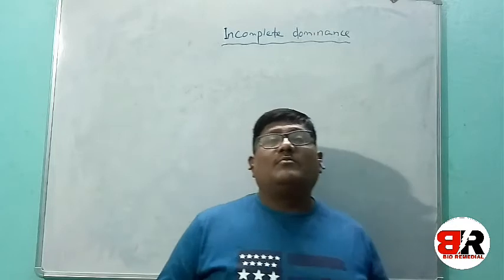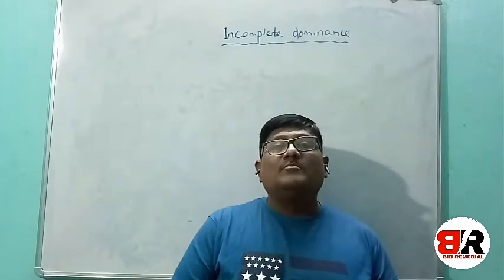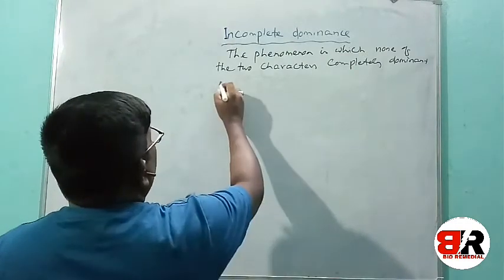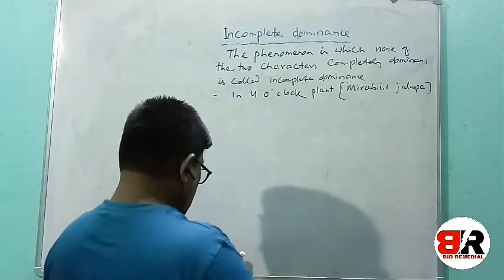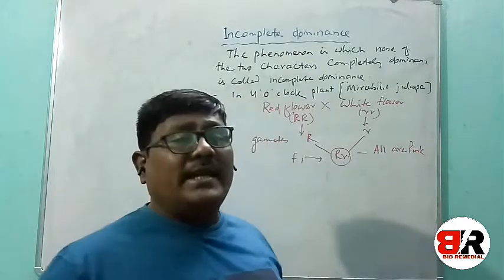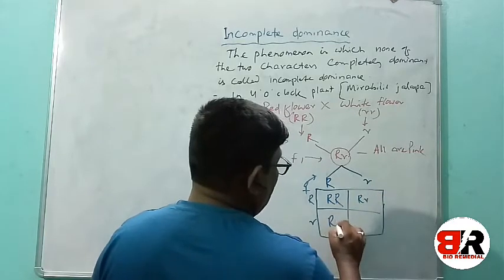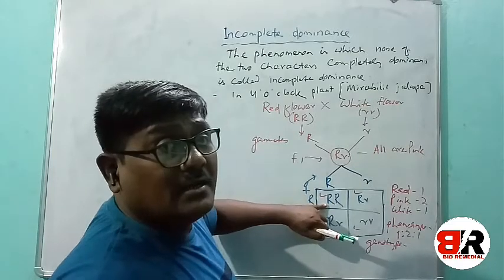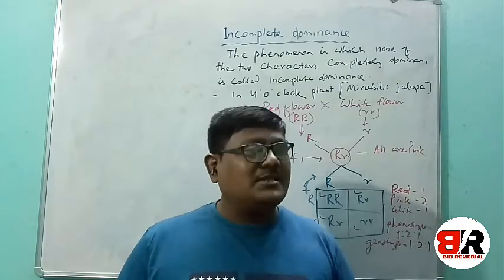INCOMPLETE DOMINANCE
Incomplete dominance, Deviation of Mendel's law,
Failure of law of dominance